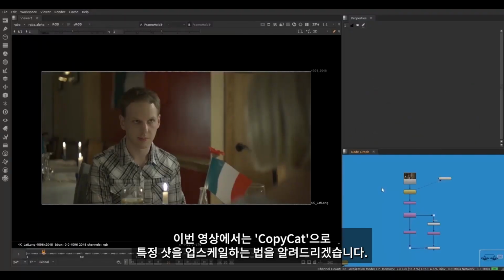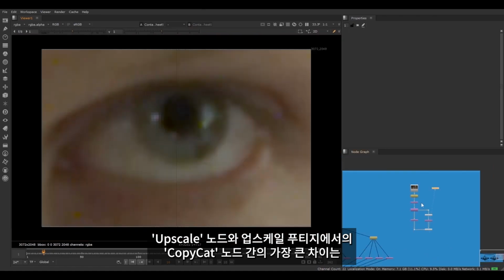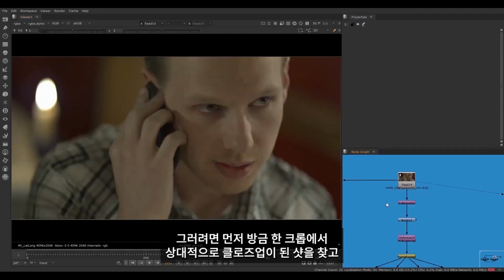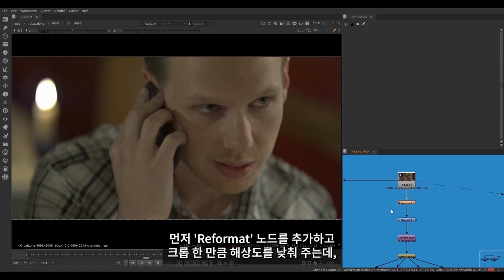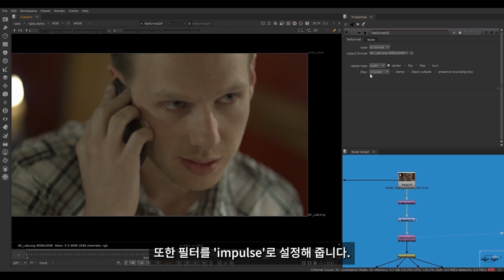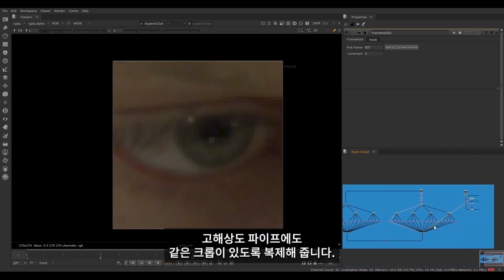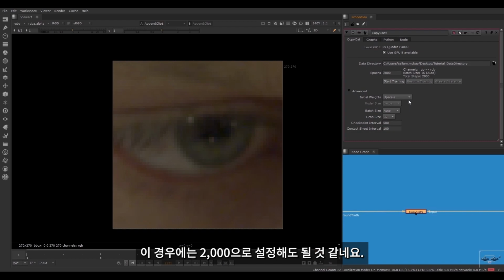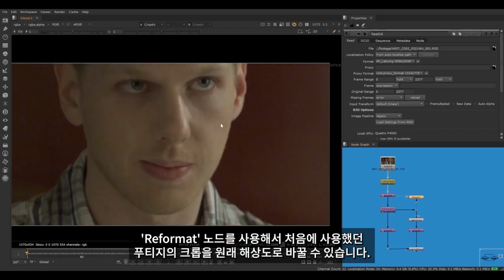Nuke의 CopyCat을 사용하여 고해상도 업스케일 샷 만들기[한글 자막]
상상해 보세요: 영화를 보다가 주인공이 중간 장면에서 뛰어난 연기를 펼치는 결정적인 장면이 나오는데 뭔가 빠진 것 같은 느낌이 듭니다. 갑자기 그 장면의 감정과 강렬함을 포착하기 위해 클로즈업 샷을 찍었어야 했다는 것을 깨닫게 됩니다.

과거에는 영화 제작자가 클로즈업 프레임을 만들기 위해 "펀치 인"을 사용하여 샷의 해상도를 희생하는 것으로 만족해야 했습니다. 하지만 이제 Nuke의 강력한 머신러닝 툴인 CopyCat을 사용하면 해상도 저하 없이 완벽한 샷을 얻을 수 있습니다.

CopyCat은 업스케일링으로 인해 일반적으로 손실되는 해상도를 유지하도록 학습할 수 있으므로 새로운 클로즈업 장면을 세트에서 촬영한 것처럼 선명하게 만들 수 있습니다. 즉, 배우 연기의 모든 뉘앙스를 포착하여 대형 화면에서 비교할 수 없는 선명도로 생동감 있게 표현할 수 있습니다.

CopyCat을 사용하면 시간과 비용을 절약할 수 있을 뿐만 아니라 영화의 제작 가치를 최대한 높일 수 있습니다.